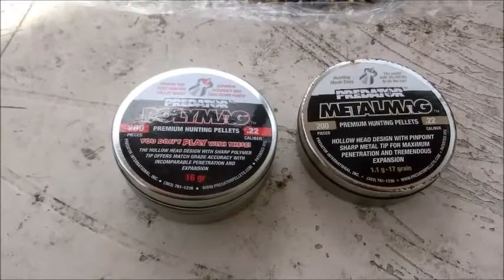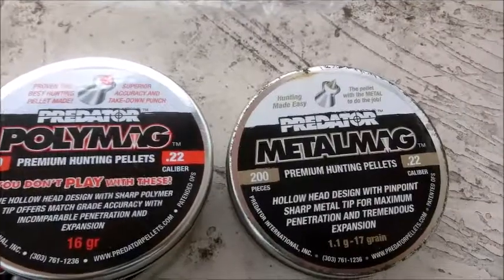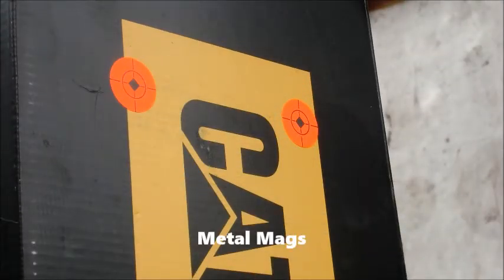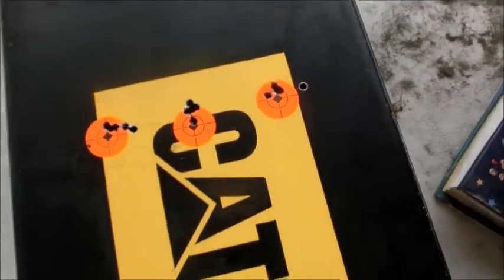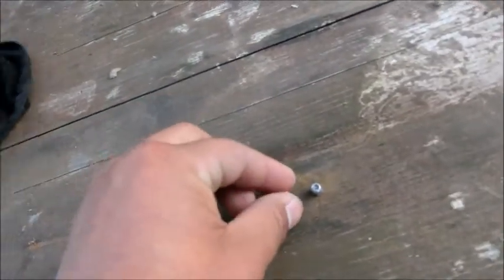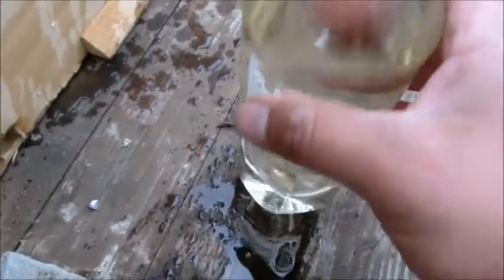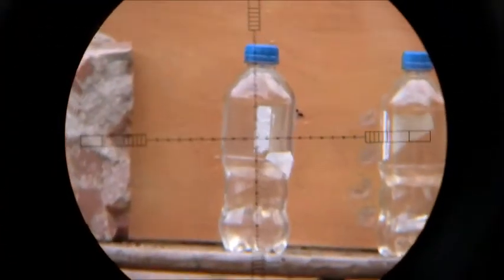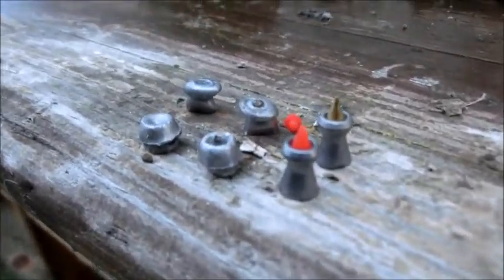Predator Polymag vs Metal Mag (.22)